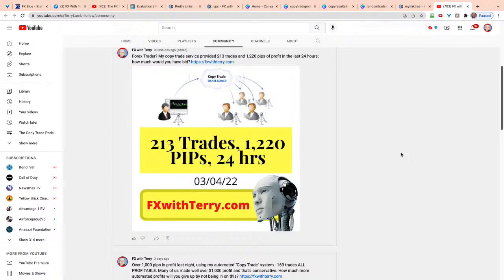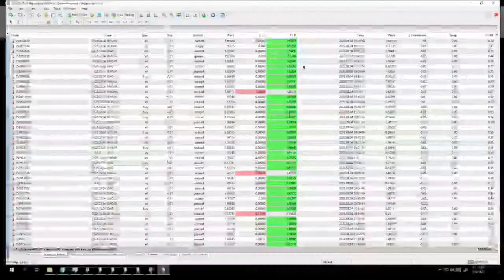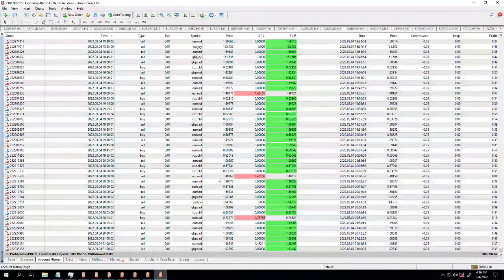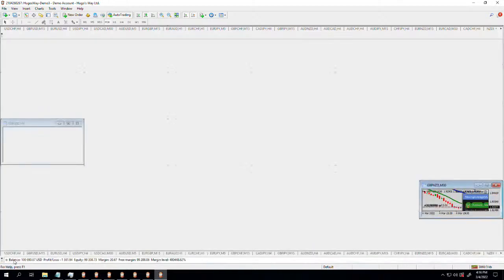The Copy Trade Podcast | Episode #5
Copy Trade Podcast Episode #5, here we look at 213 total trades my system provided and 1,220 pips of forex profits WOW!